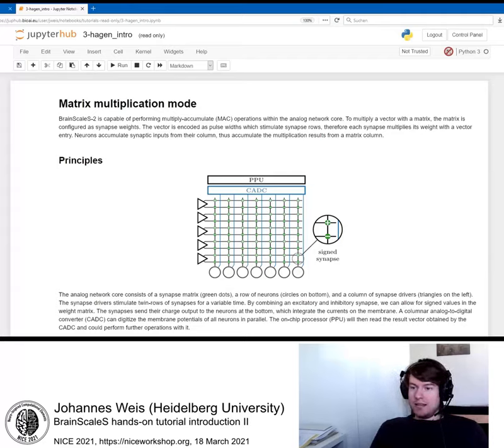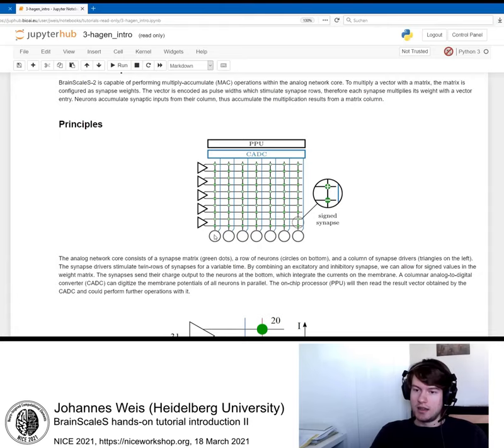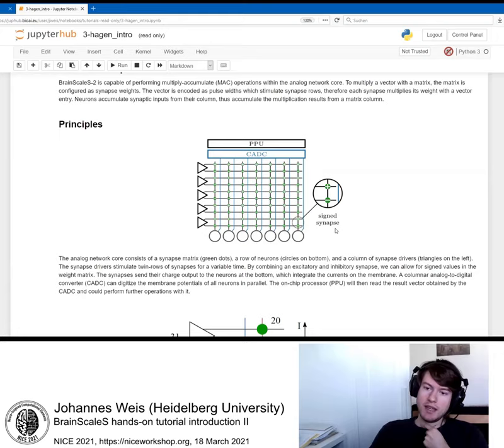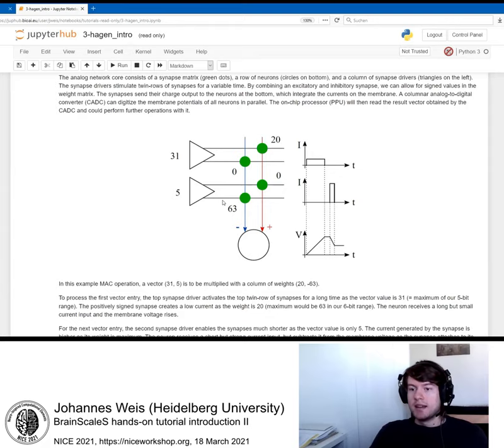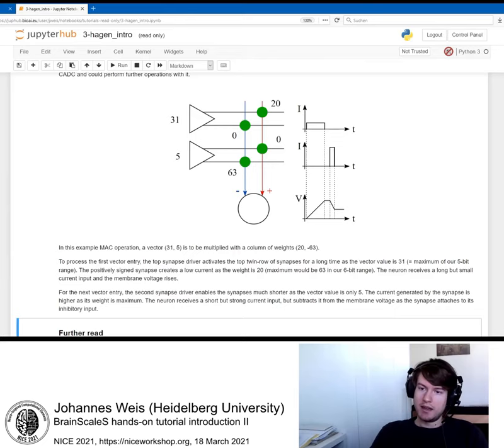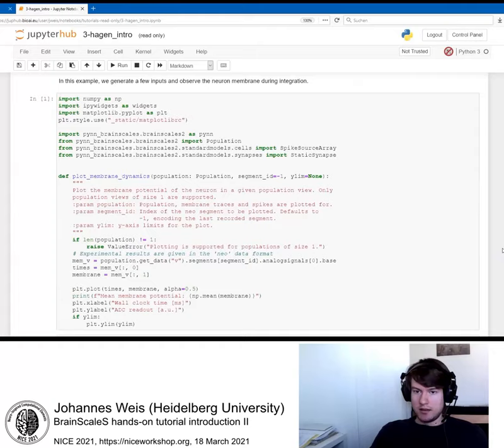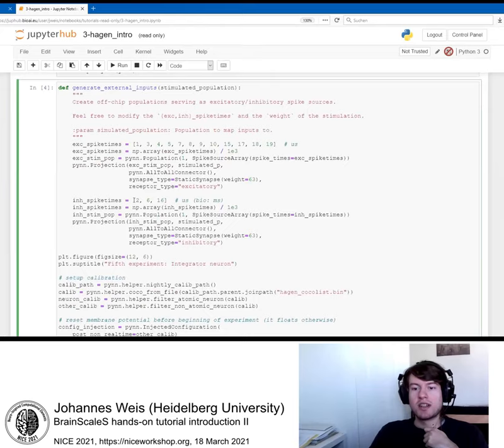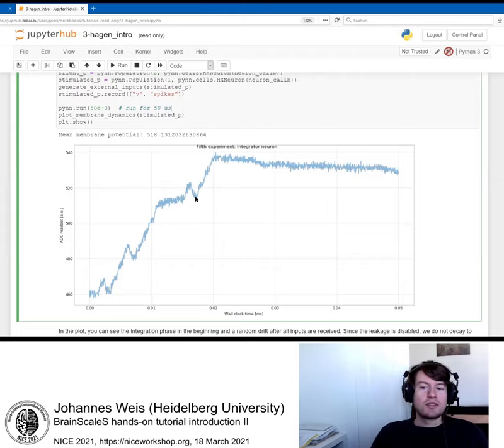NICE 2021 Day 3b Johannes Weis